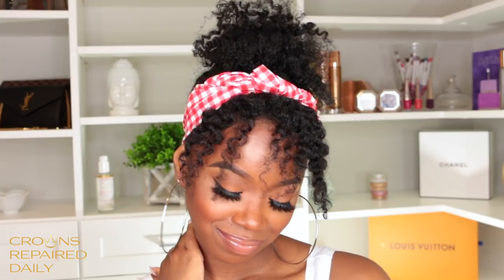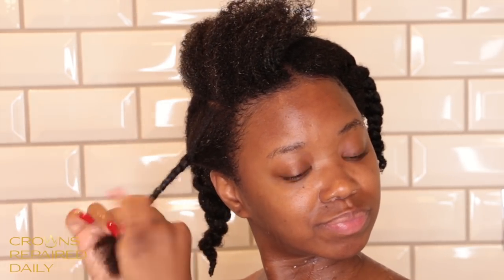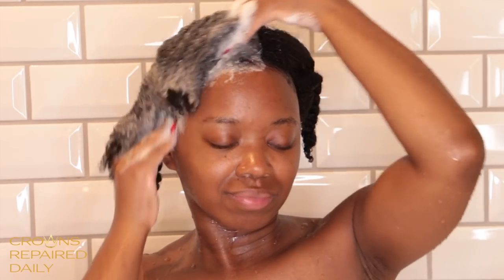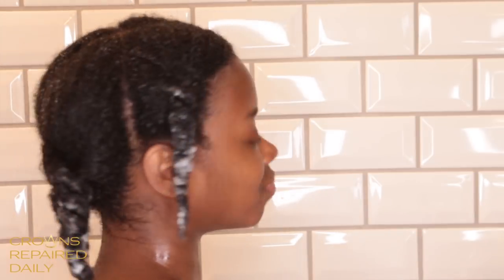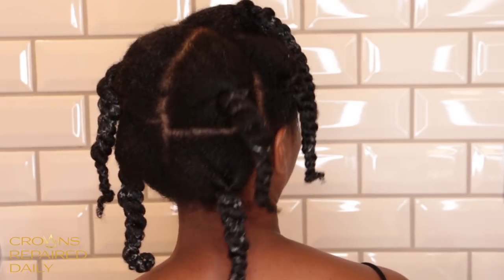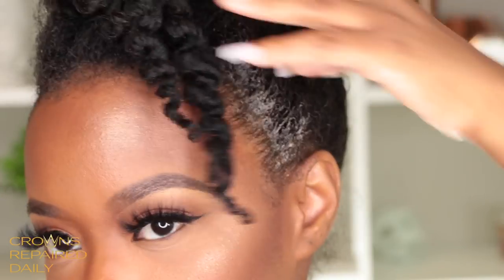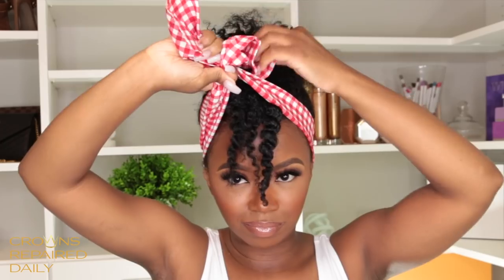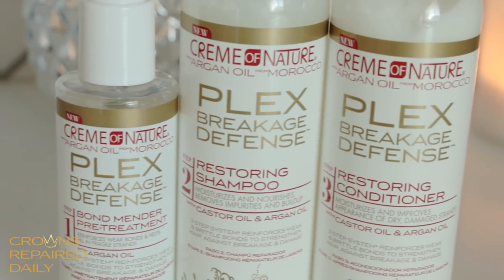I GOT BREAKAGE GIRL! Trying Creme Of Nature Plex Breakage Defense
Hey everyone! I recently tried out Creme of Natures NEW Plex Breakage Defense collection. This collection was right on time for me because I have been experiencing some breakage with my hair lately. My breakage has calmed down a lot and I am giving my hair was extra love and care with this line. Women with all hair types can use this and this is also great for those who are transitioning to go natural or who have chemically treated hair.  This collection is now available at Sallys Beauty Supply

Products Used
Creme of Nature Plex Breakage Defense Collection
STEP 1: Bond Mender Pre-Treatment (Let sit for 10 minutes)
STEP 2:Restoring Shampoo
STEP 3: Restoring Conditioner
Creme of Nature With Argan Oil From Morocco Perfect Edges